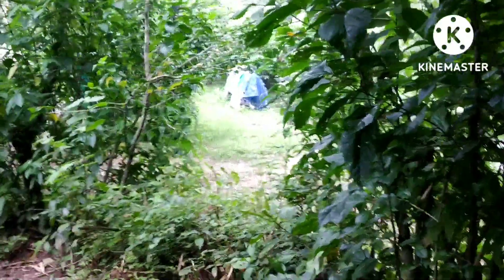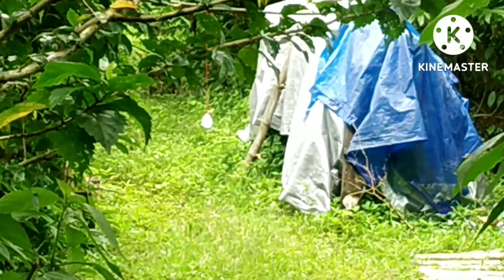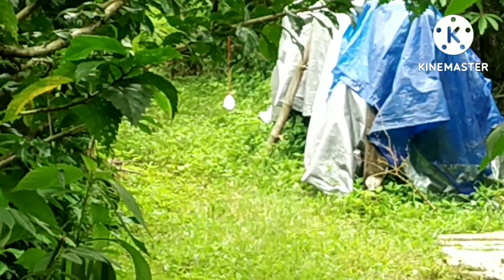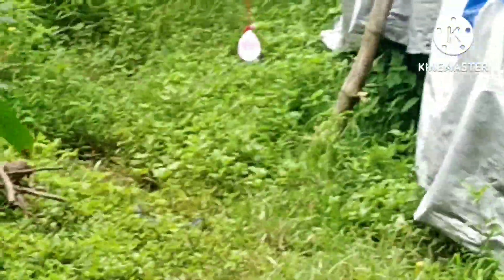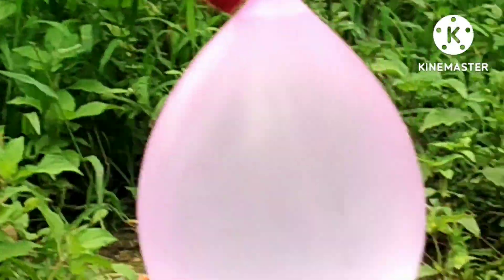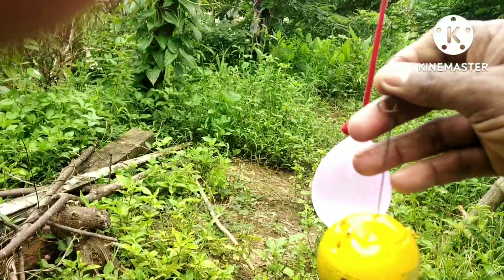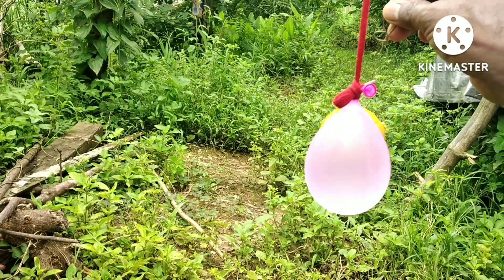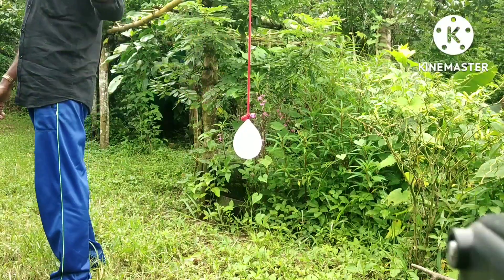ചലിക്കുന്ന ബലൂണിലേക്ക് Shoot ചെയ്താലോ? , 15 m